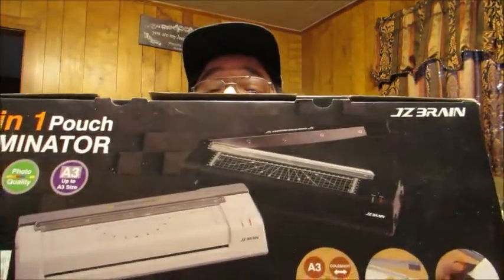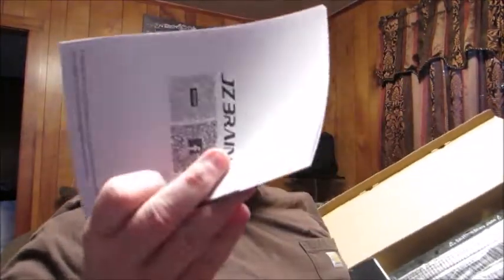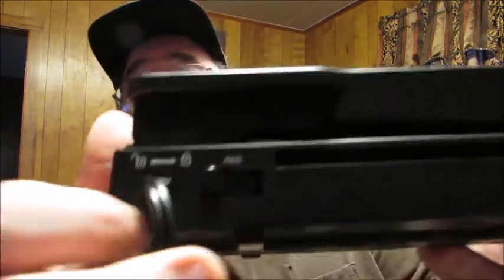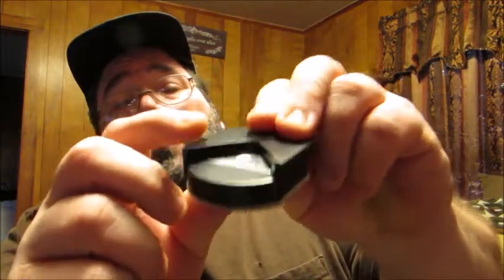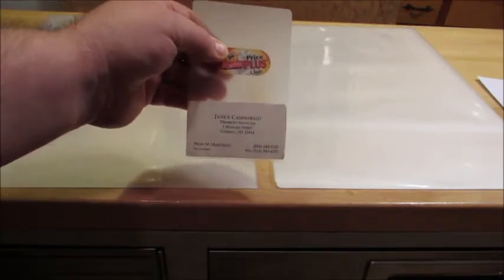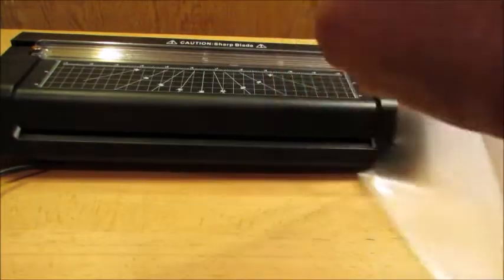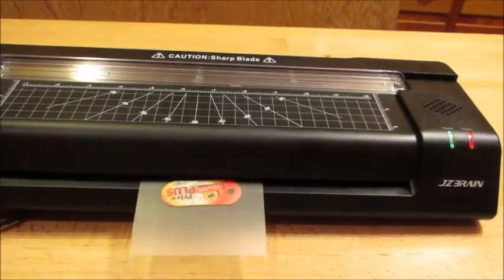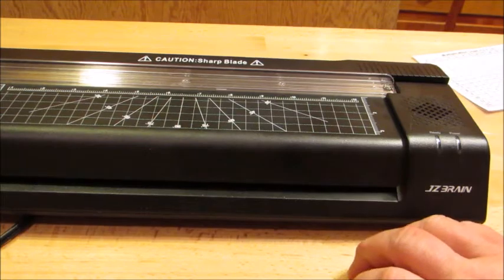JZ BRAIN Pouch Laminator Review & Demo (Promo Code In Description)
Today I am here to tell you about the JZ BRAIN 4 in 1 Pouch Laminator, which you can find at the following links:

Promo Code & Its Links For Each Color:
Black laminator
20% off code:  9A74DVCW
Grey laminator:
20% off code:  5EKACMKG
(please verify that code works as codes may expire or become not valid at any time especially if this video is seen years later)